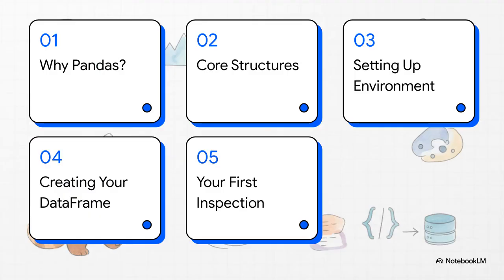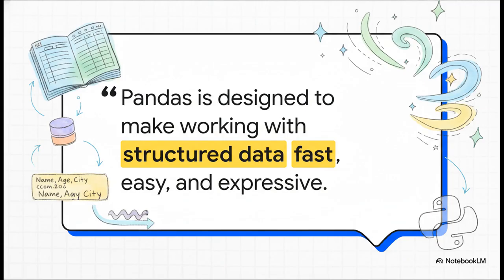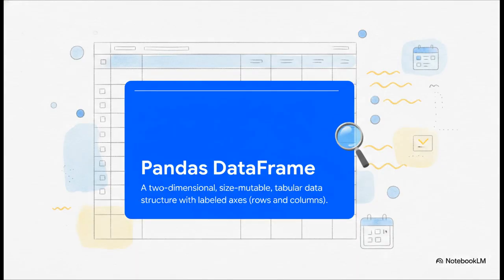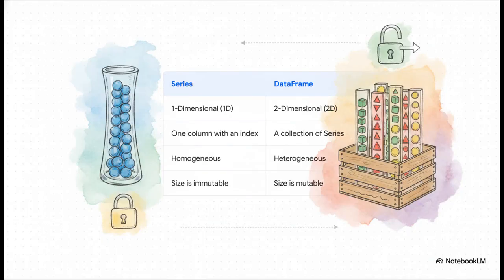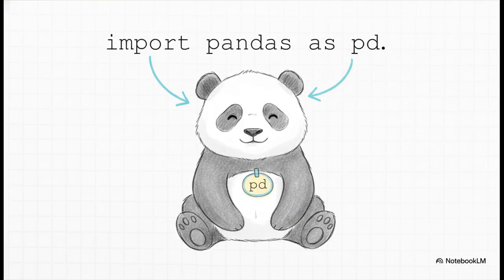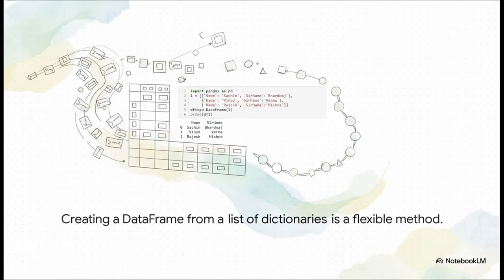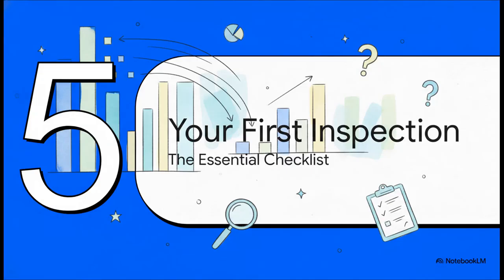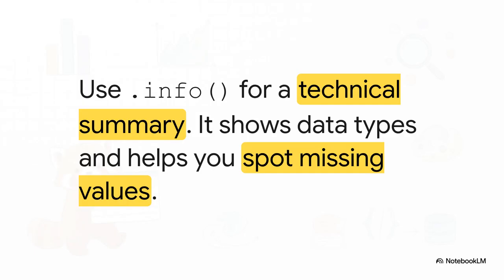Pandas Setup & First Steps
In this video, you’ll learn pandas from scratch: what pandas is, how to install/import it, and the difference between a Series and a DataFrame (with your first mini analysis using value_counts() and groupby())